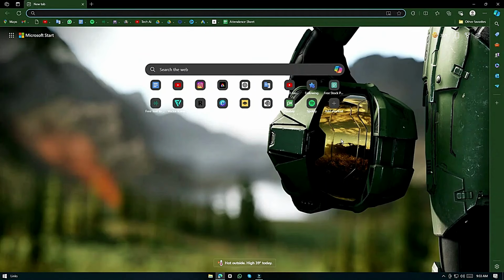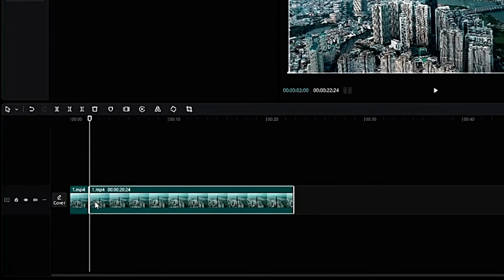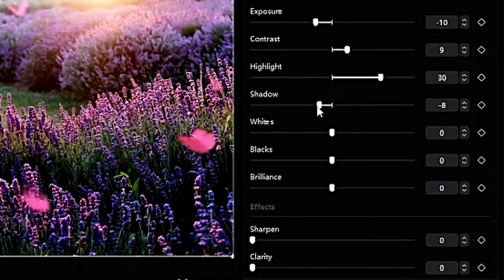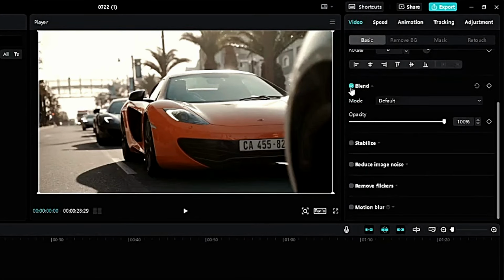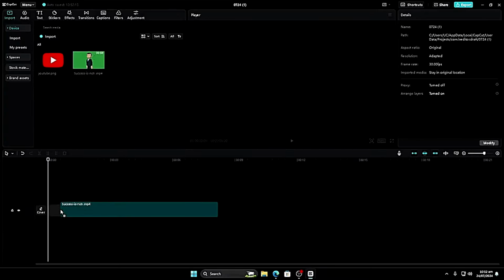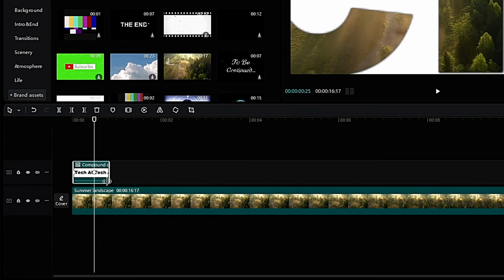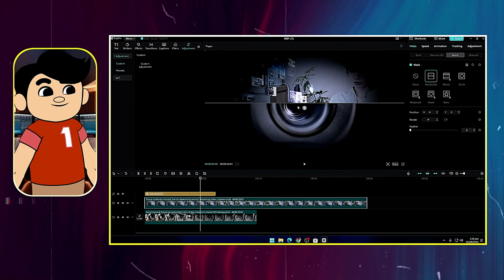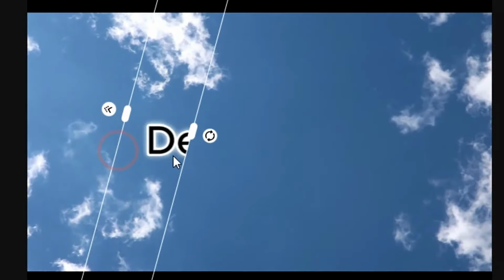Free CapCut Complete Beginner to Pro Course for PC: Comprehensive Easy Cap Cut Video Editor Guide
Welcome to the CapCut Complete Course! Whether you're just starting out or looking to sharpen your video editing skills, this comprehensive guide will help you master CapCut, a powerful and user-friendly video editing app for PC and laptop. From downloading and installing CapCut to advanced editing techniques like trimming, adding effects, and incorporating music, we'll walk you through every step. By the end of this course, you'll be able to create stunning, professional-quality videos with ease. Ready to enhance your editing skills? Let's dive in!

In this CapCut complete A to Z course, you'll dive deep into everything you need to know about CapCut, from basic tutorials to advanced editing techniques. Whether you're looking for a CapCut tutorial for beginners or want to explore CapCut effects for improving your edits, this course covers it all. We'll guide you through CapCut effects tutorials, showing you how to use CapCut effects for edits, and troubleshoot common issues like CapCut effects not working on various devices. You'll also learn how to utilize CapCut LUTs, including CapCut LUT download free, CapCut LUT mobile, and how to import and apply these LUTs to your projects. The course also includes tutorials on using CapCut green screen features, from basic removal to applying CapCut green screen effects and transitions. We've included everything from CapCut split screen techniques to advanced transitions, making this course ideal for those who want to master CapCut split screen video editing. Whether you're using CapCut on mobile or PC, this comprehensive course will help you become proficient in using CapCut to its fullest potential. Perfect for beginners, this CapCut course is also tailored for those looking to enhance their skills with CapCut tutorials for advanced editing. Join us as we explore CapCut course mobile, CapCut course for beginners, and how to navigate CapCut with ease.

Chapter Timestamps:
0:00:00 Introduction
0:49 How to Install Capcut in PC
2:13 How to Login Capcut on PC
2:54 Interface
7:04 Importing media in capcut
8:11 Editing tools
13:08 Adding transition
13:59 How to make folder in Capcut
14:33 Color grading in capcut
17:53 How to add LUTs
19:01 How to add green screen in capcut
20:12 How to do blur background in capcut
21:06 Speed Ramping in capcut
23:20 Double exposure video
25:06 Create cool masking Transition
27:44 Adding Auto Captions
29:53 Recording Audio
31:25 Keyframing
32:44 Creating Thumbnail in Capcut
34:47 Sking tone editing
38:15 Creating video behind text
39:55 Create crawling text animation
41:31 Split screen video
43:30 Circle face mask
45:05 Compound clip feature
47:46 How to add zoom effect
48:35 How to convert low quality videos into 4k quality video
50:20 How to use auto beat feature in capcut
51:42 Motion Tracking in capcut
52:31 Cinematic Editing
53:42 Text swipe animation
55:21 Split screen video
57:21 circle face mask
58:55 Compound clip